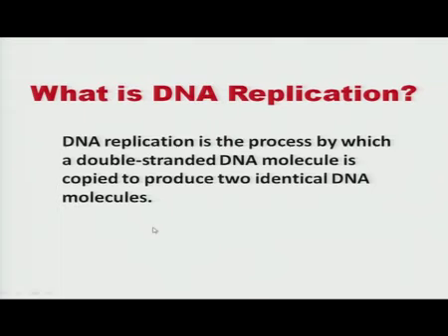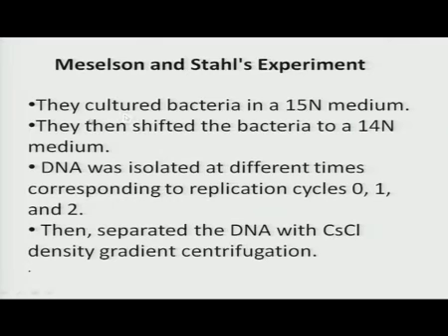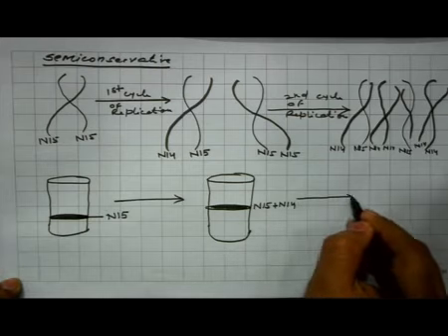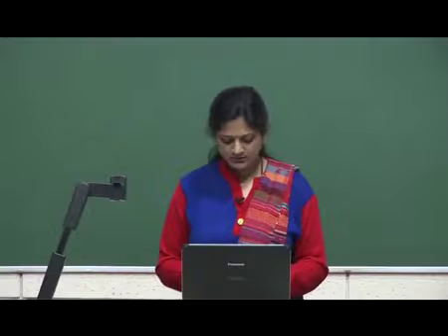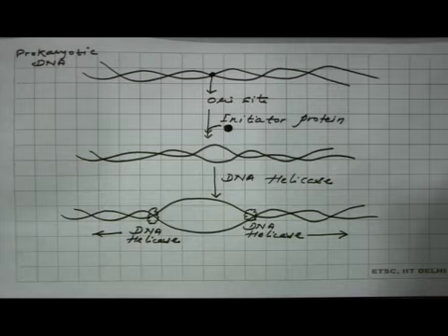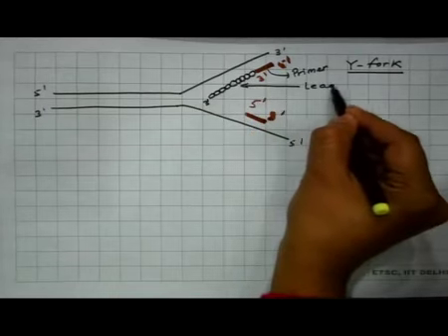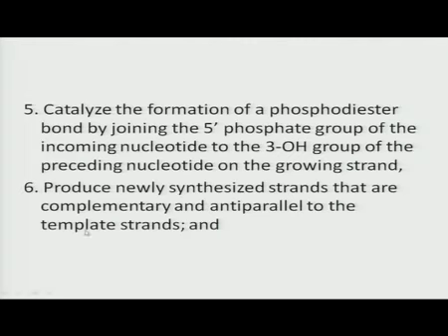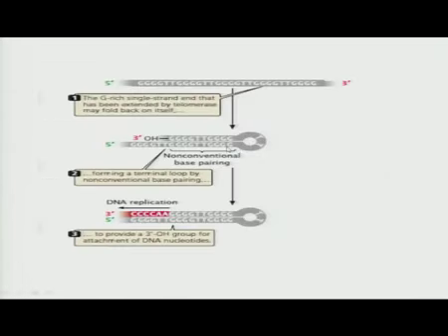Biology Class 12 Unit 06 Chapter 05 Genetics and Evolution Molecular Basis of Inheritance L 5/12